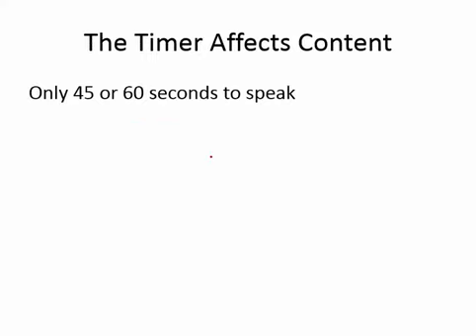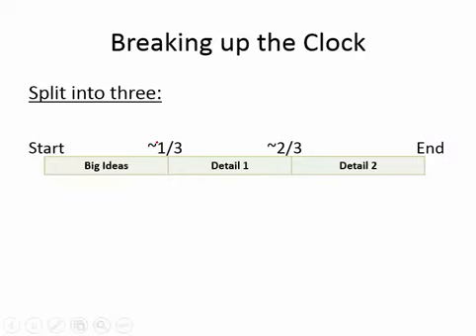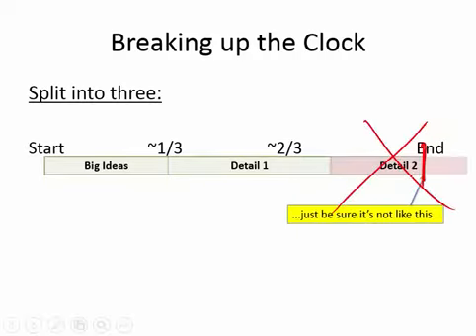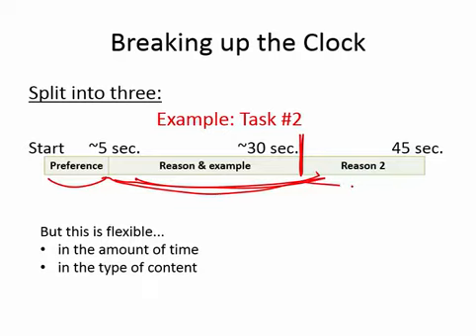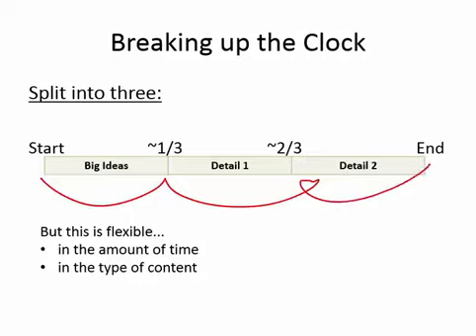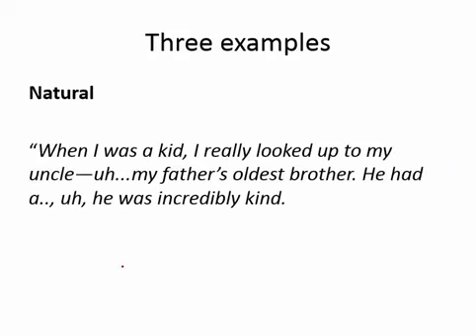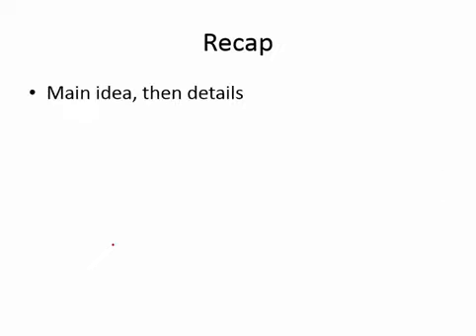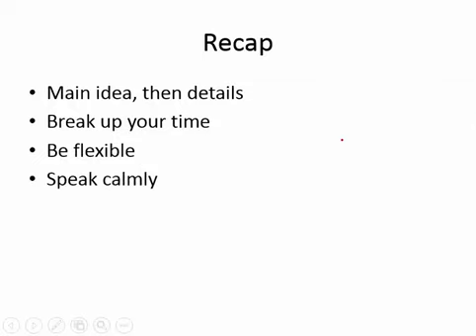02Pacing Your Speech - Magoosh TOEFL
02Pacing Your Speech - Magoosh TOEFL